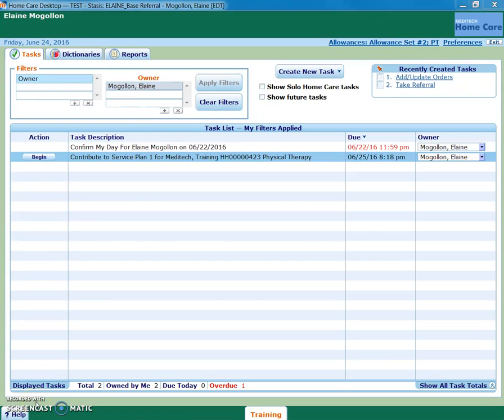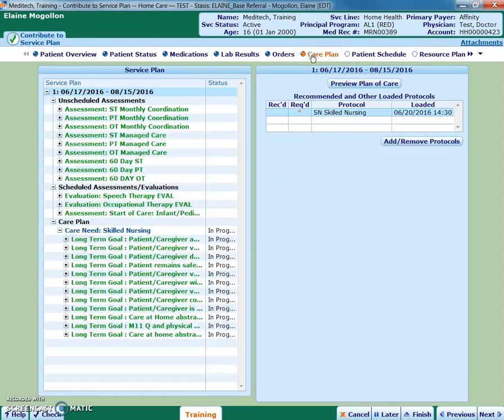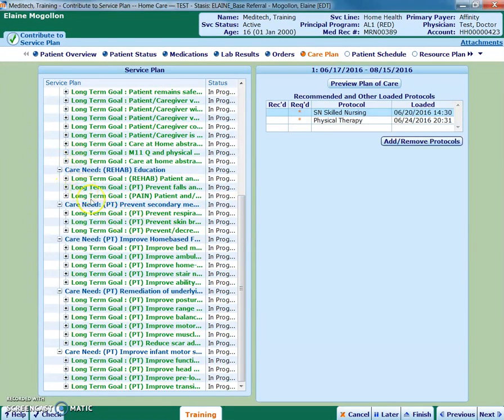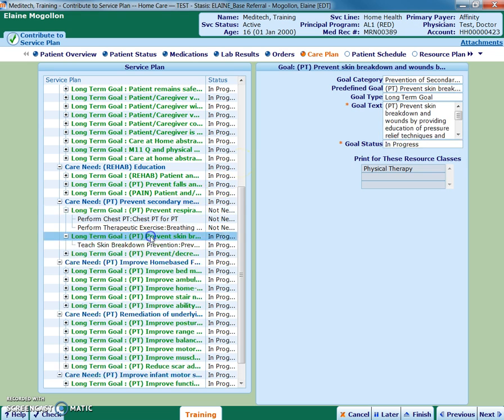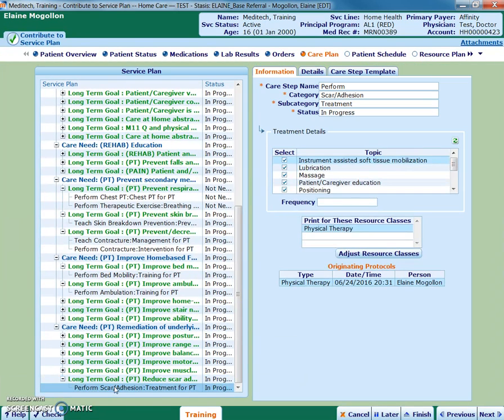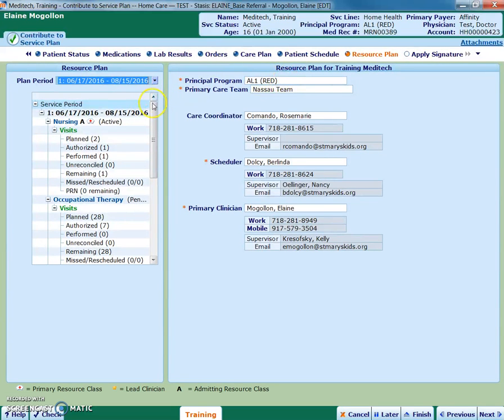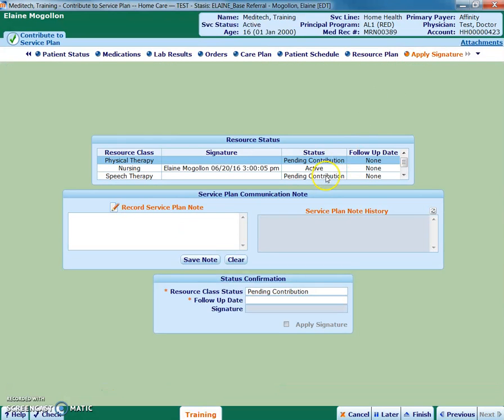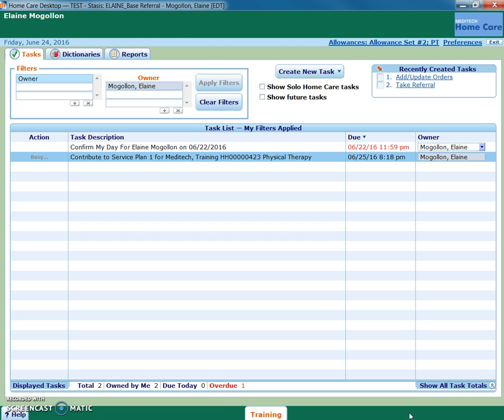Contribute to Service Plan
This task will demonstrate how to create your discipline's care plan by adding your discipline protocol and editing your goals and interventions,